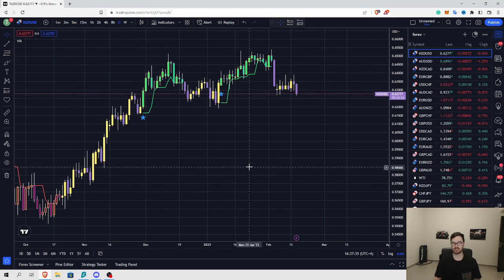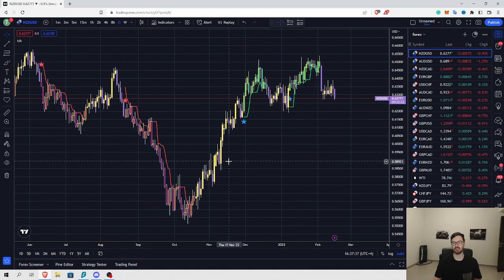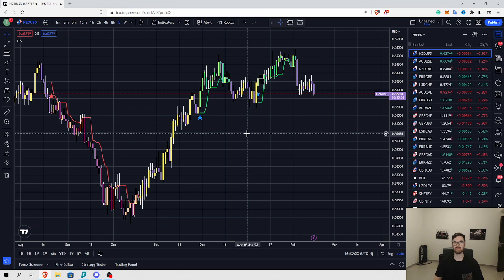trend detection system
In this video, Taylor at perfect entry shows off one of the piphunter indicators from the perfect entry trend detection system

Anyone can make money in the forex market, but it requires patience and a well-defined strategy.

If you like this video, please give it thumbs up.